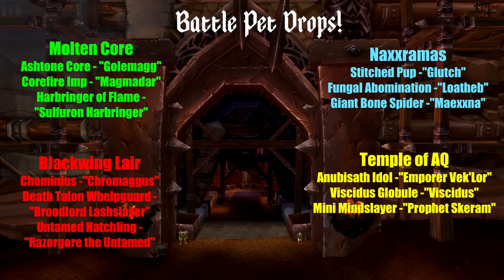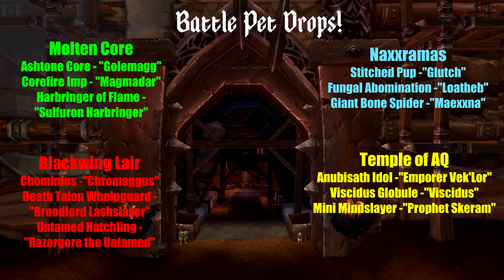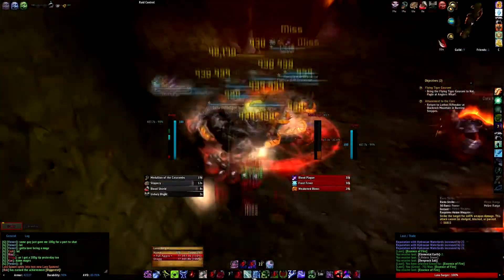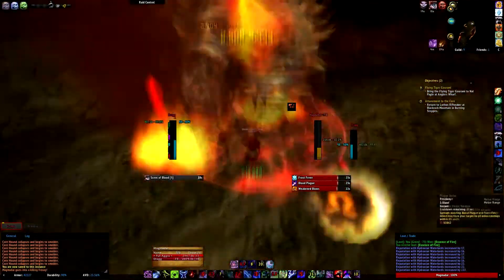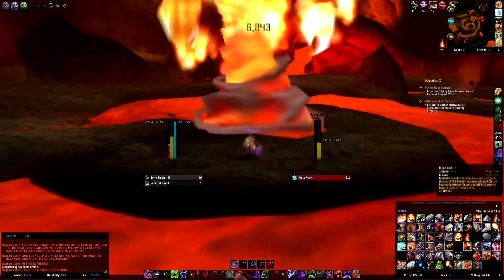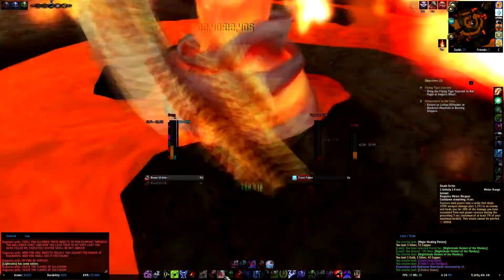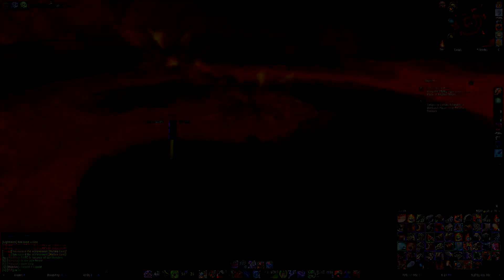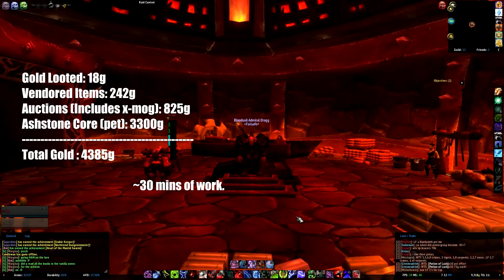How to Make Gold: Battle Pets in Old School Raids 8k Per Hour! - WoW Patch 5.1 MoP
How to make gold farming vanity pets in wow patch 5.1 I recommend being level 80+ For really easy clears of the raids, although 90 is best! Running all four raids once per week can easily net you tens of thousands of gold Depending on luck!

-Eishex